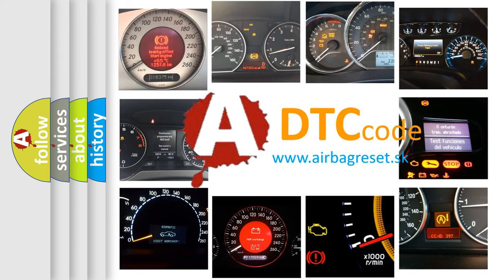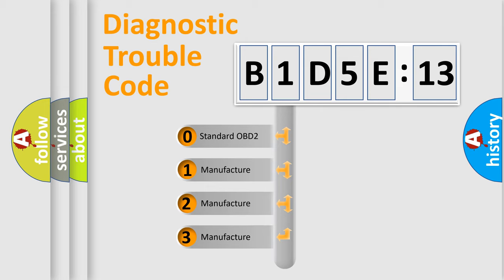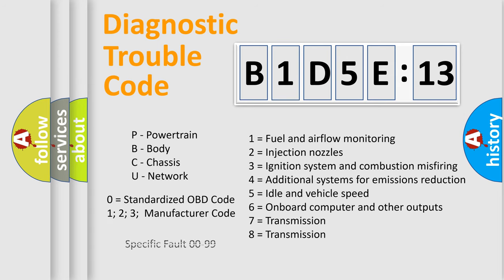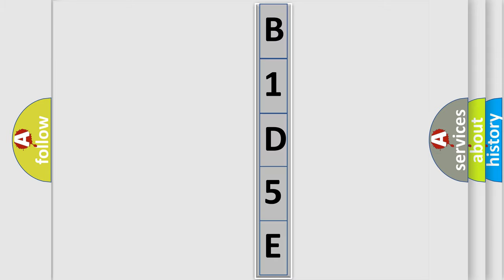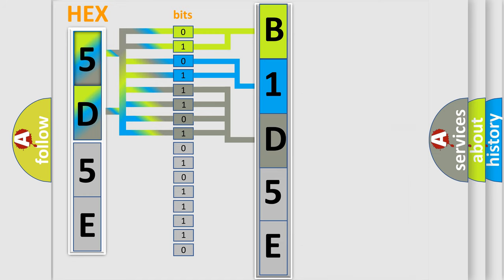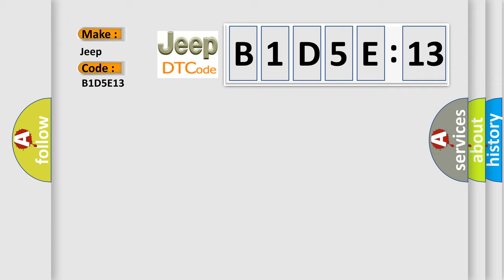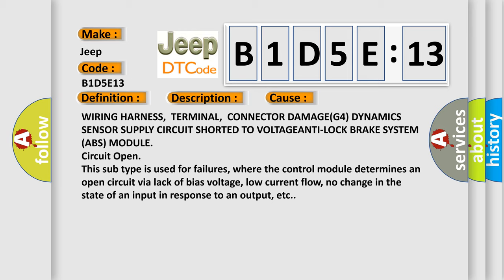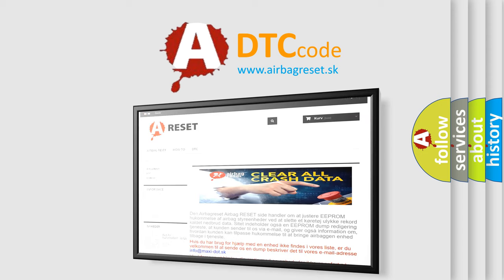DTC Jeep B1D5E-13 Short Explanation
Contents:
0:21 Basic DTC analysis according to OBD2 protocol standard.
1:48 Insight into programming
2:58 A diagnostically understandable description of the Diagnostic Trouble Code
3:05 Basic error definition

Make:
Jeep
Code:
B1D5E 13
Definition:
DYNAMICS SENSOR SUPPLY VOLTAGE HIGH
Description:
Upon ignition on, prior to switching the (G4) Dynamics Sensor Supply circuit power on. If the Anti-Lock Brake System (ABS) Module detects voltage on the (G4) Dynamics Sensor Supply circuit when the circuit&#39;s power is turned off
Cause:
WIRING HARNESS,TERMINAL,CONNECTOR DAMAGE(G4) DYNAMICS SENSOR SUPPLY CIRCUIT SHORTED TO VOLTAGEANTI-LOCK BRAKE SYSTEM (ABS) MODULE
Failure Type:
Circuit Open